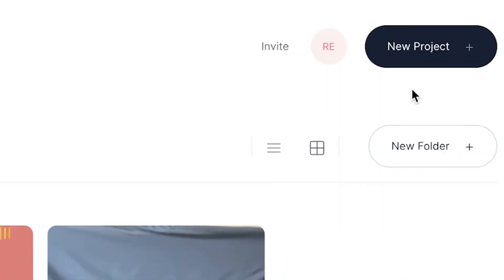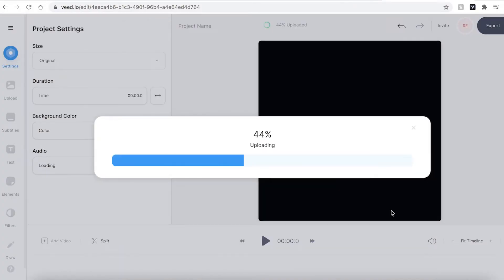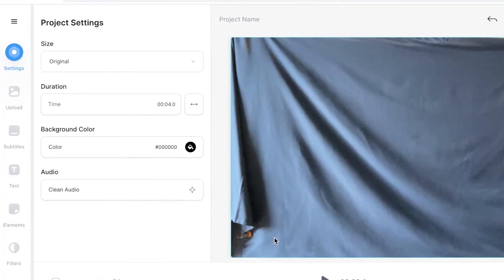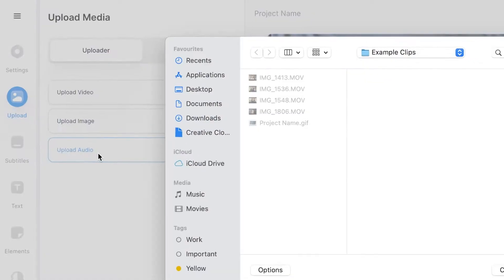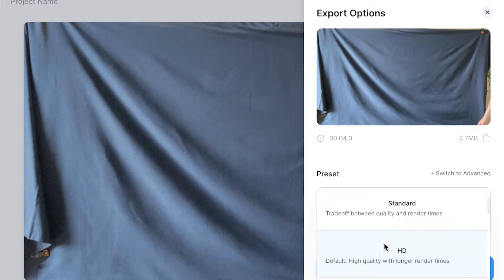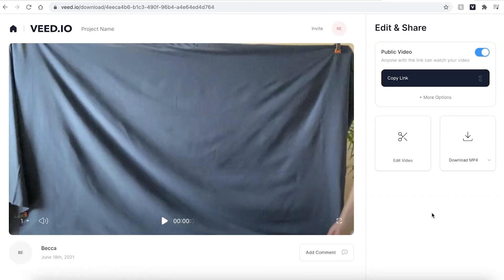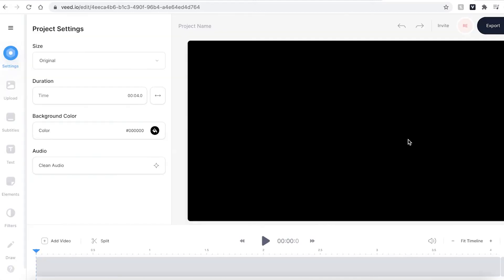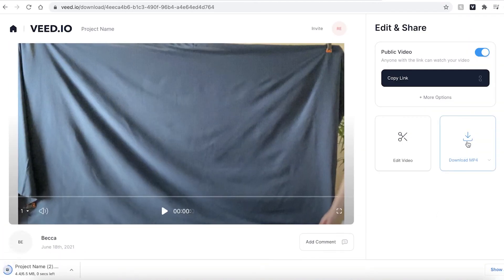Quickly Convert a GIF into a Video!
Learn how to quickly convert a GIF into a video using Veed!

In this short video, we teach you how to convert a GIF into video, using Veed.io. Veed is an easy to use online editing software and is FREE to sign up to.

Quickly Convert a GIF into a Video Step by Step:

Head over to VEED.IO. You can create an account for free.

Once you're on the homepage, click on New Project and then click Upload a File. Find the GIF you want to convert, and then click open. Veed will then automatically upload your files.

You can add an audio clip to your video by hitting the Upload button in the sidebar and selecting 'Upload Audio', and then finding the audio clip you want to add.

To convert your GIF to a video, click the Export Video button, and you can change the resolution if you wish, and then click Export Video.

Once Veed has finished rendering your video, click the Download MP4 button to save the video straight to your computer. Now you have converted your GIF into a video!

00:00 Intro
00:07 Join Veed
00:26 How to Add an Audio File to your Video
00:43 How to Convert a GIF into a Video
01:20 Outro

Good luck!

- 4k video quality
- Longer videos
- Custom fonts

Becca & VEED.IO